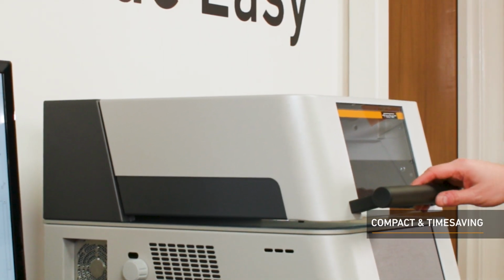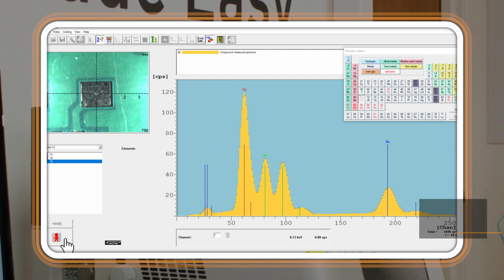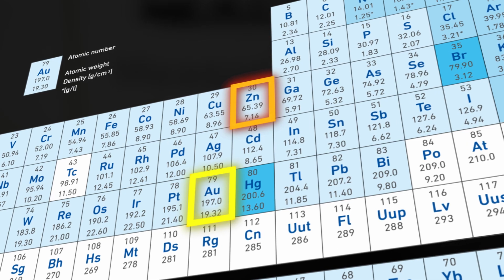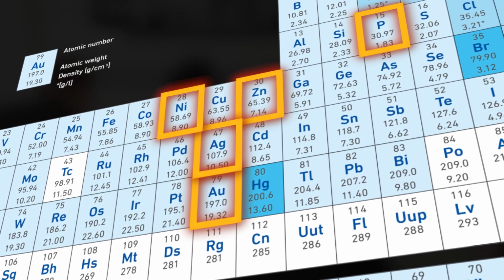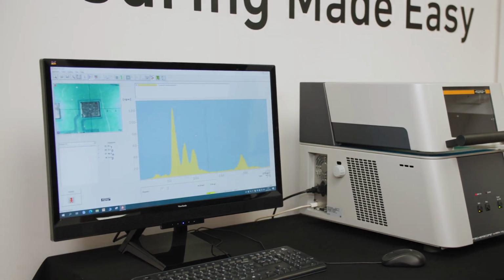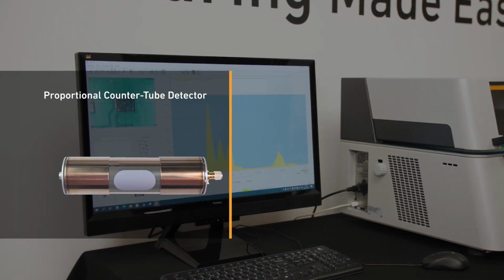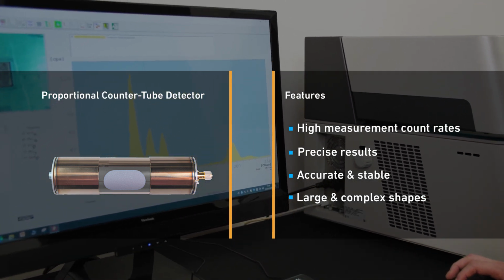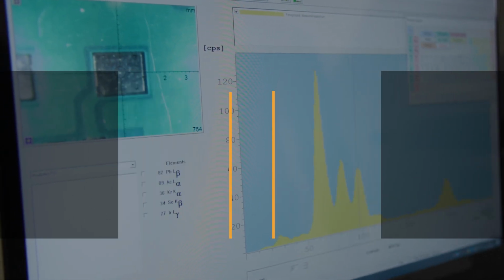Introducing the FISCHERSCOPE® X-RAY XUL® 210 | Fischer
An entry level workhorse for day to day measurements, extremely fast and simple to operate, so you get your measurements completed quickly and accurately, with ease! The FISCHERSCOPE® X-RAY XUL® 210 is a truly fundamental instrument for every electroplating shop.